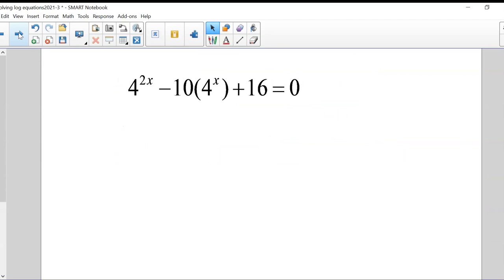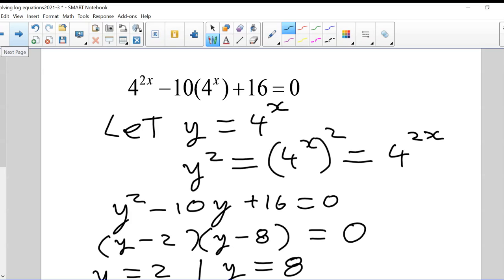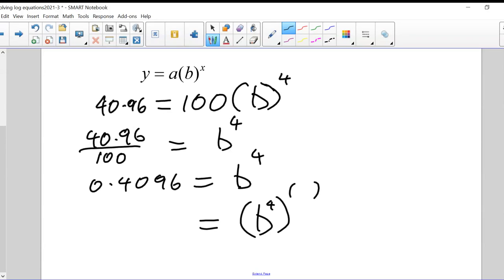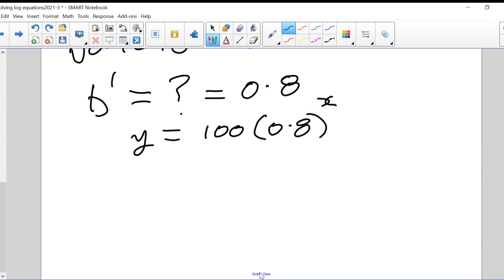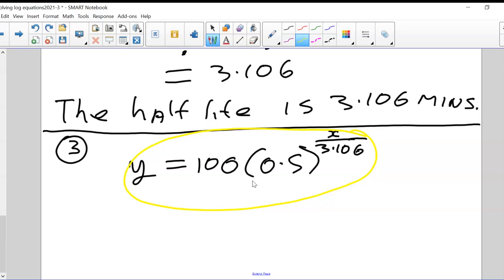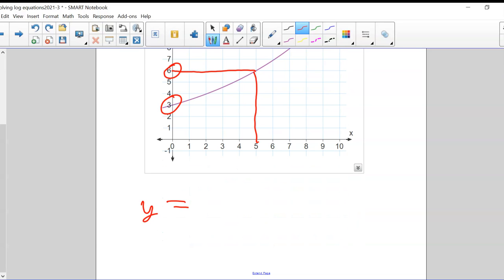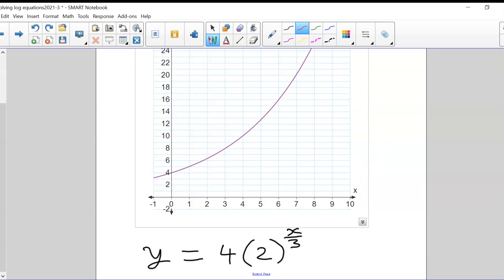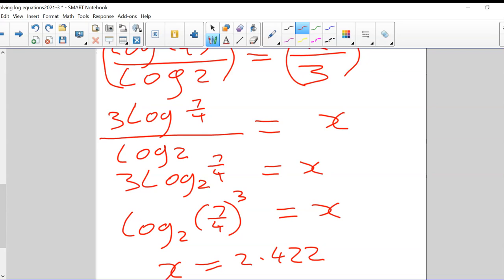Solving log and exponential equations part 2